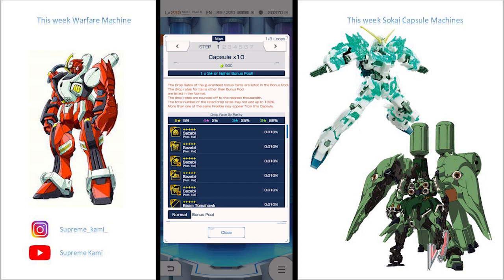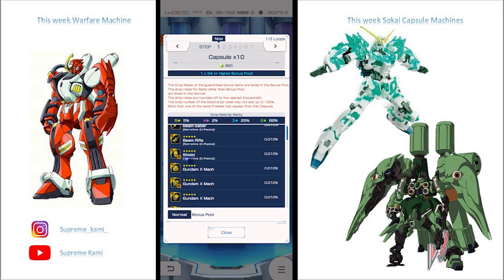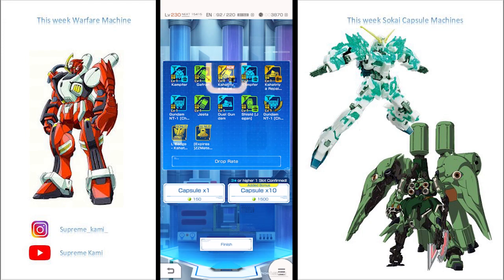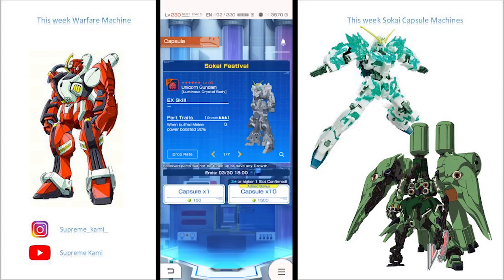(GBGW) The Best Valued Step-Up Returns!!! One Round 7 Steps 7.5K Haro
Not surprised at this point, we got ourselves yet another step up banner. This step up is indeed really valued because with 7,500 Haro Chips you can secured yourself alot of Sokai/Limited Festival parts.